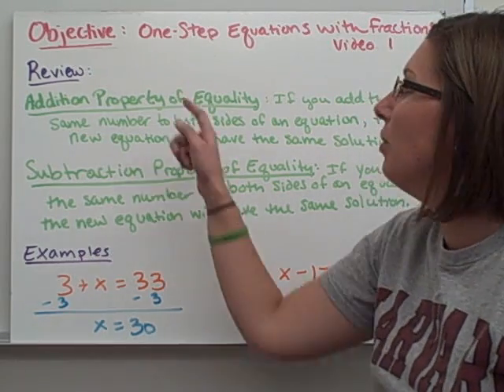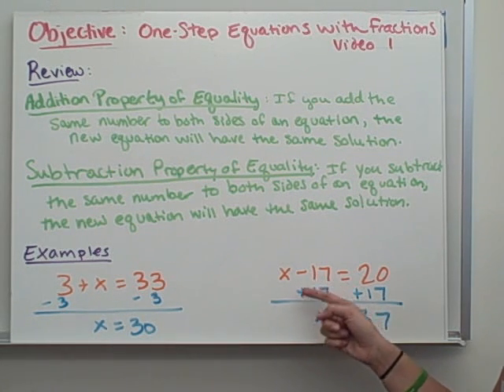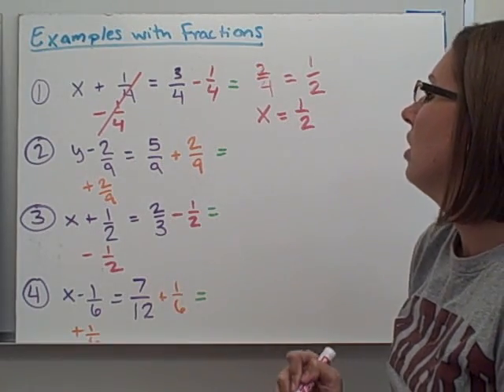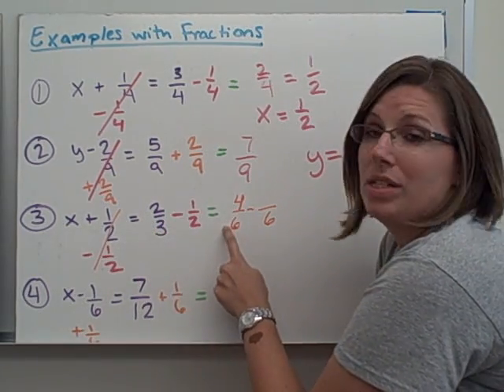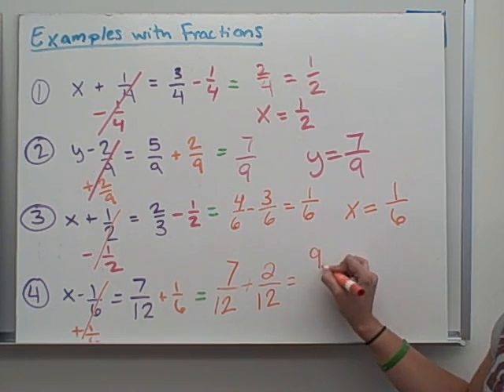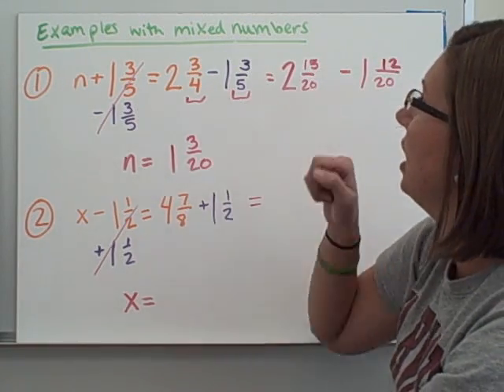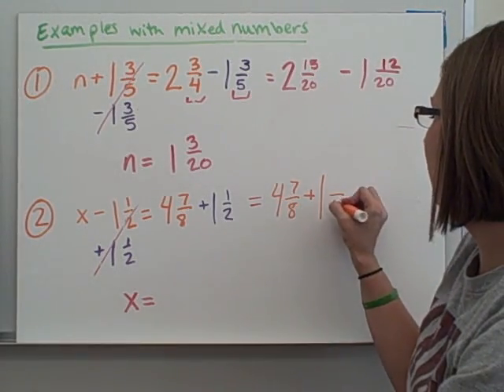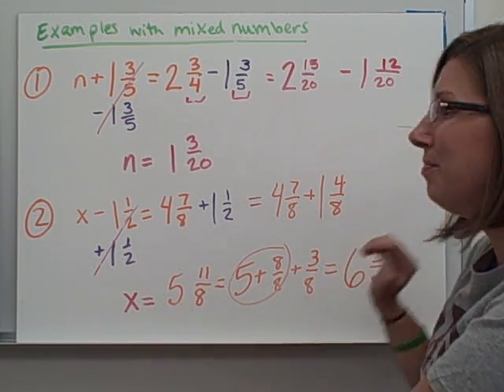Echols One Step Equations with Fractions Part 1